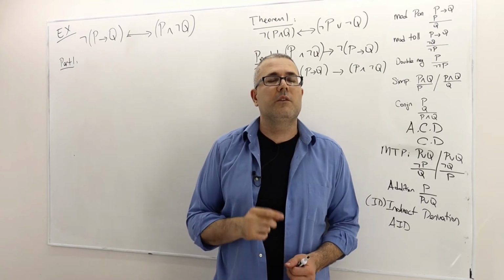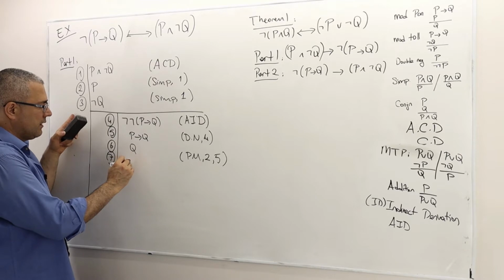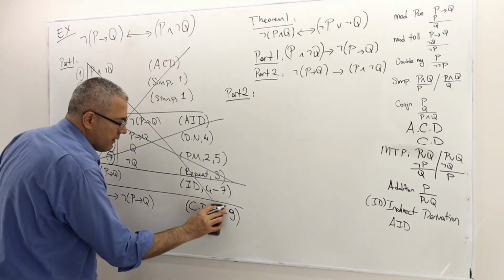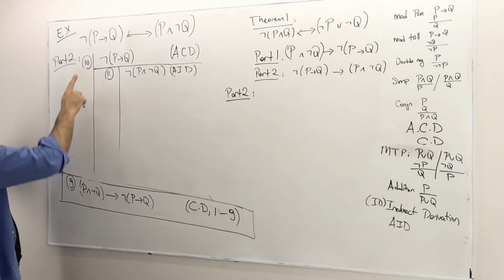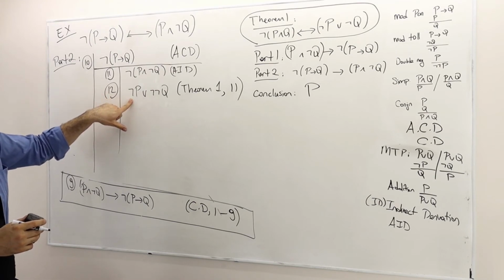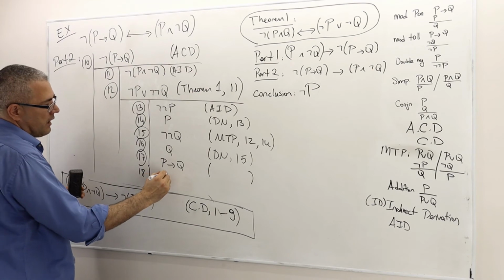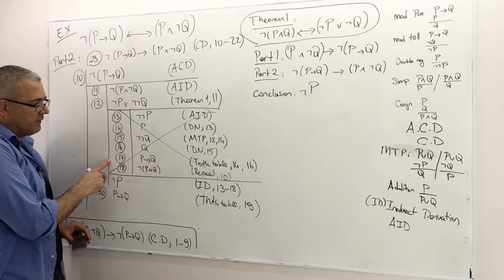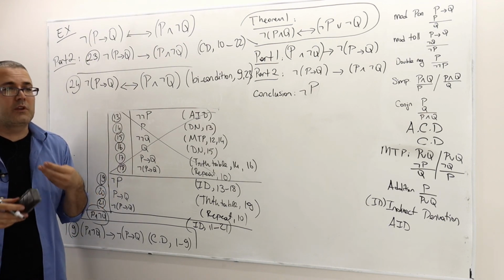Chapter 0: [Propositional Logic] Proof Techniques (Logic - Section 8, Example 3)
In this video I provide a proof of a theorem with "if and only if" statement.

(Materials and examples in this lecture are borrowed from the following textbook: “A Concise Introduction to Logic” by Craig DeLancey (Open SUNY Textbooks). Please consult this brilliant, open access book, which is available online, for more detailed discussion.)